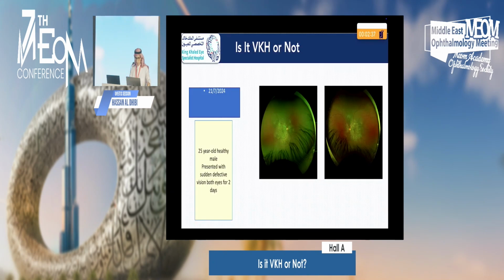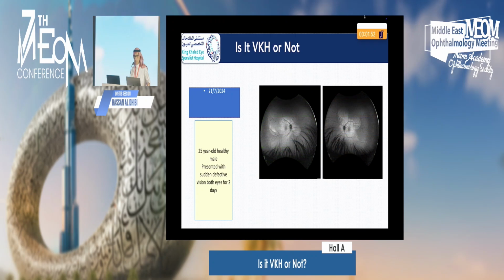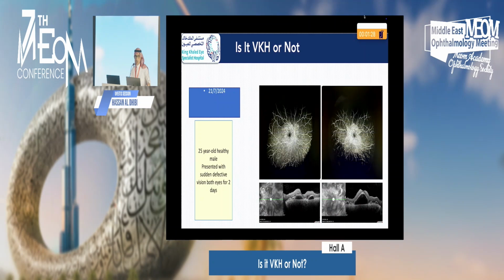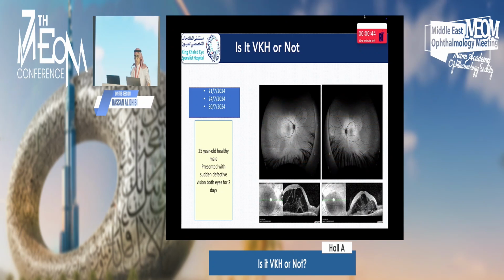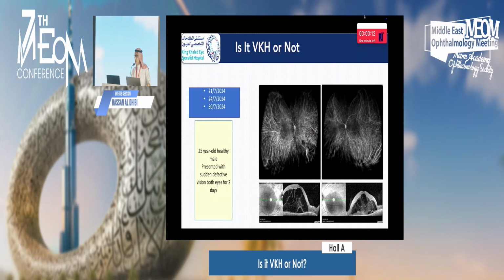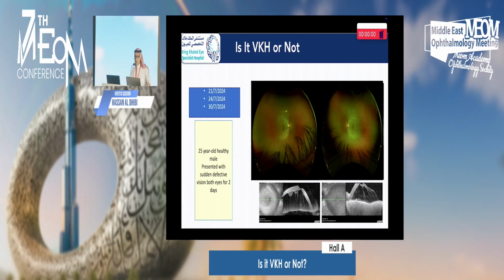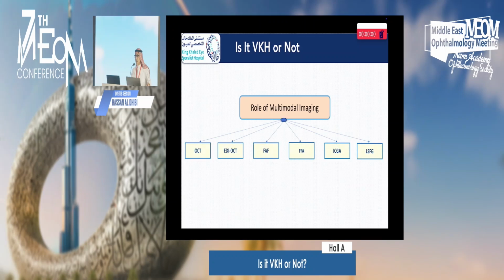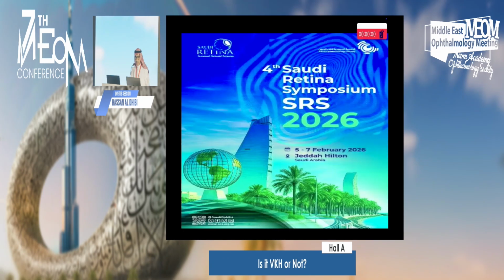01 Hassan Al Dhibi